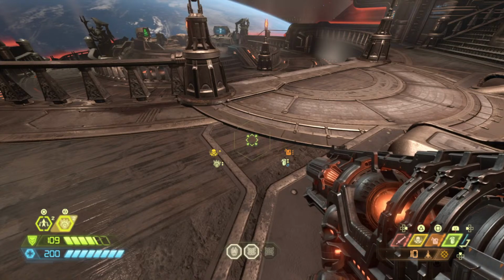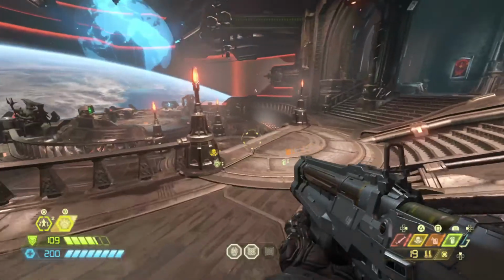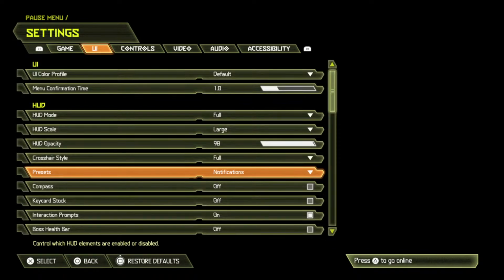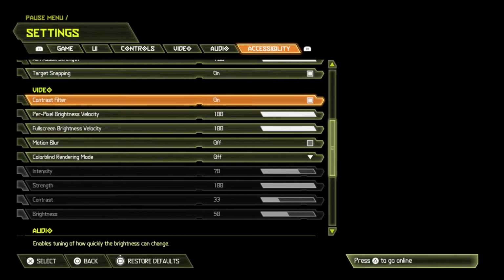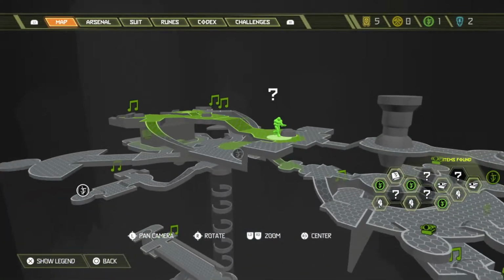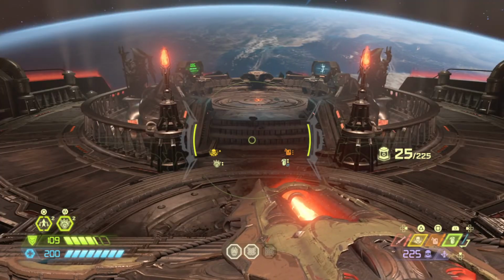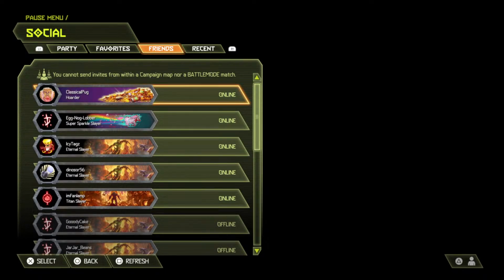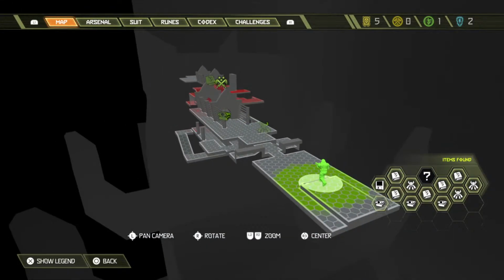Doom Eternal - Final wrap up part 2 (After final points given. This is a 9 to 9.3 game) 09/9/2025